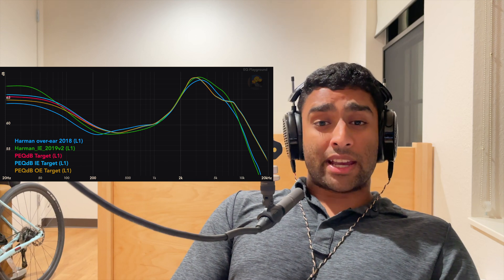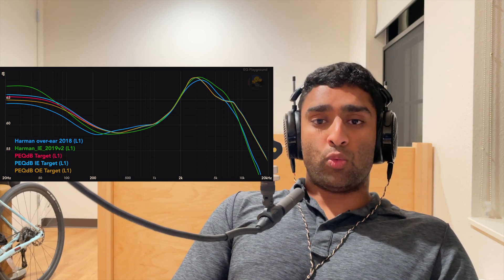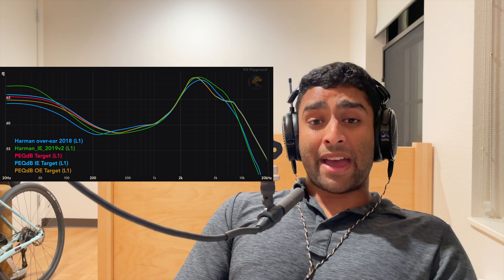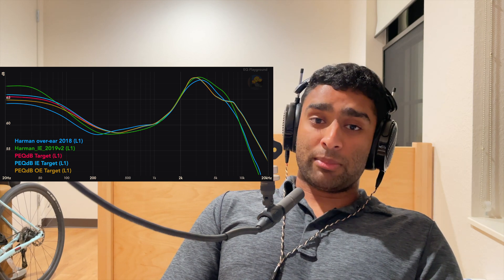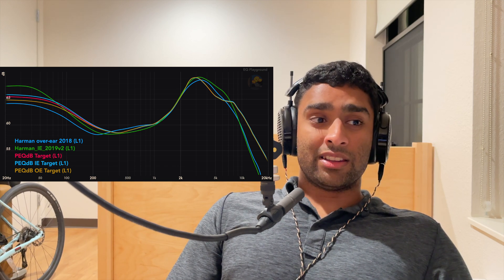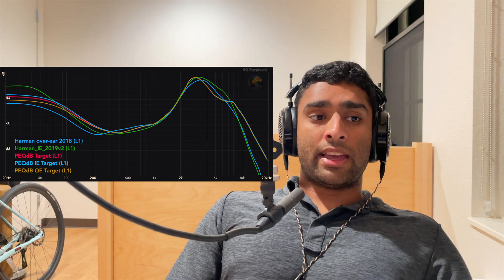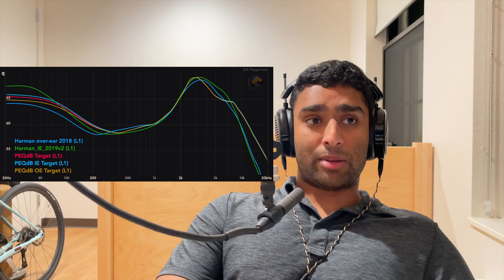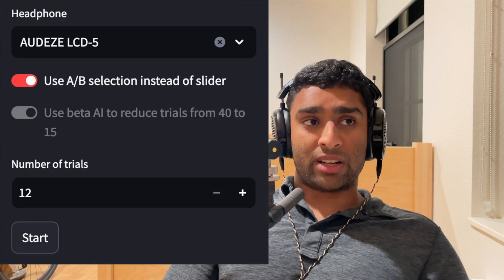PEQdB Target Curve (1000+ Listeners Tested)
We developed the statistically most optimal target in the world. Not that this is meaningful news. I no longer even use average targets. I use an EQ preset generated for me